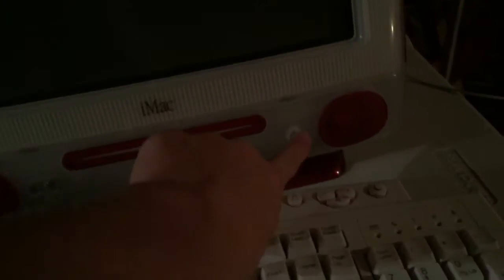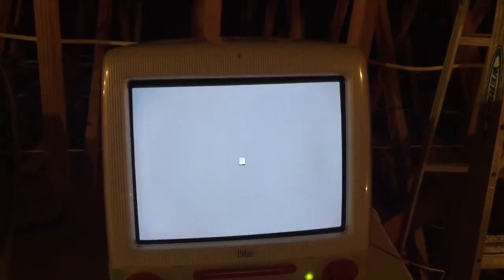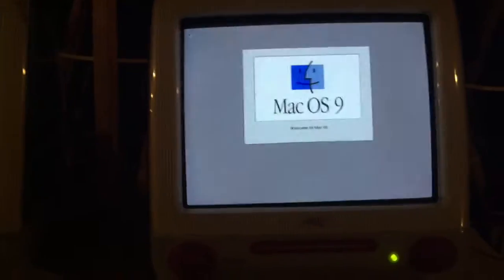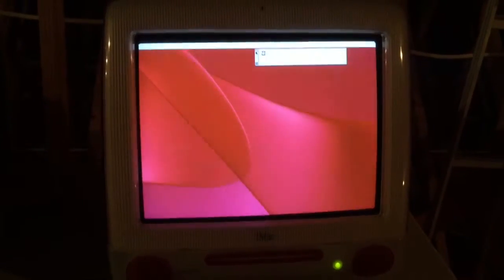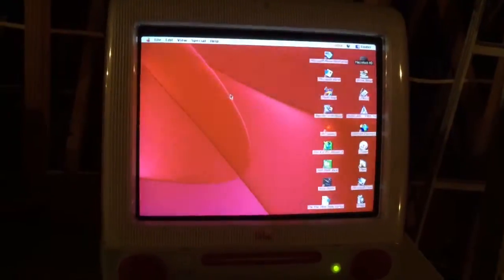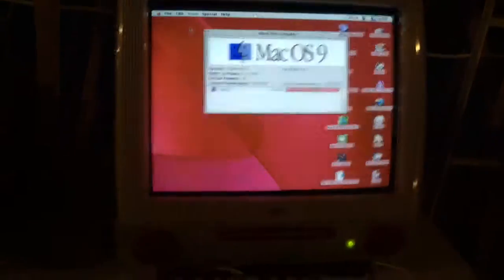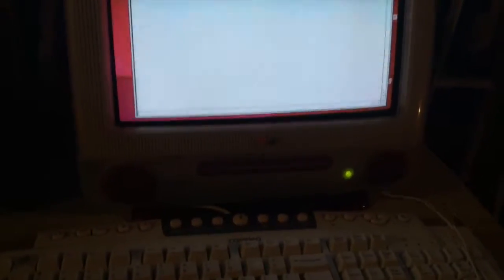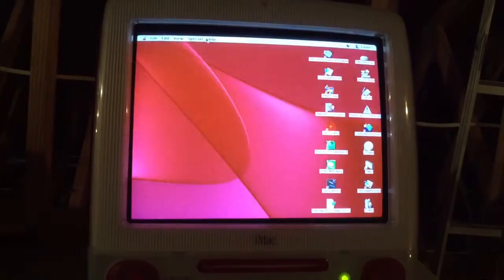Surviving 2016 #89 iMac G3 Ruby Review